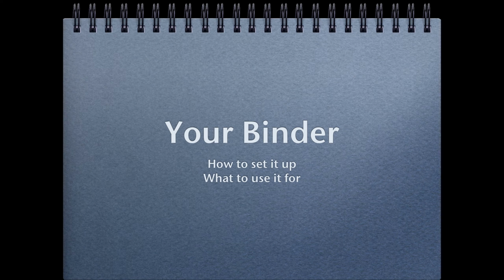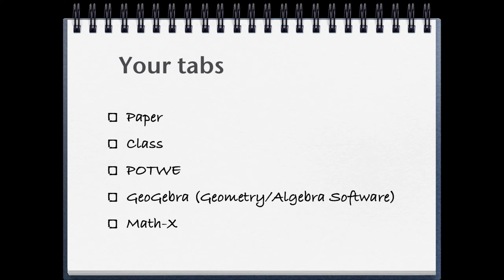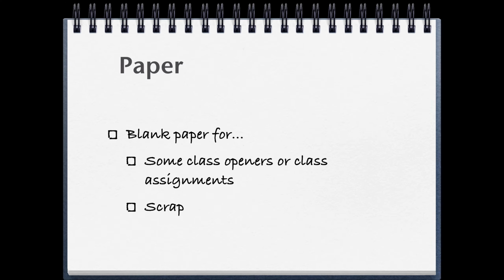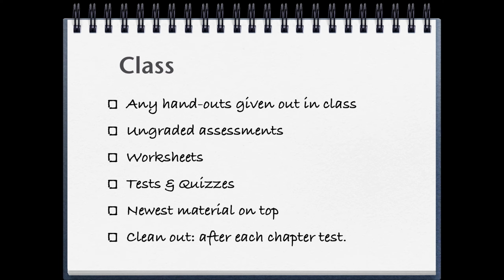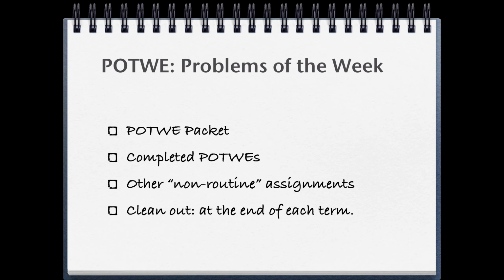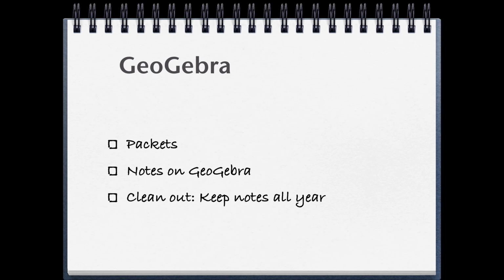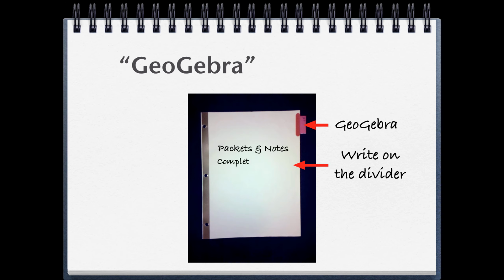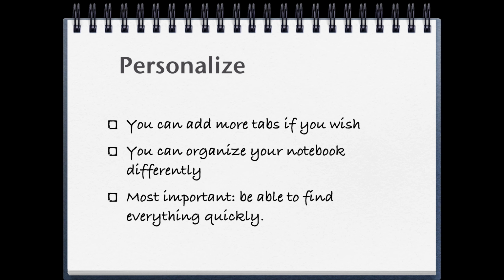Binder Set-up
How to set up your binder, and what we'll be using the binder for.

Table of Contents:

00:00 - Your Binder
00:04 - What you'll need
00:20 - Who are you?
00:36 - Your tabs
00:57 - Paper
01:17 - "Paper"
01:40 - Class
02:03 - "Class"
02:20 - POTWE: Problems of the Week
02:43 - "POTWE"
02:57 - GeoGebra
03:25 - "GeoGebra"
03:39 - Math-X
04:00 - "Math-X"
04:12 - Personalize
04:43 - Binder Maintenance